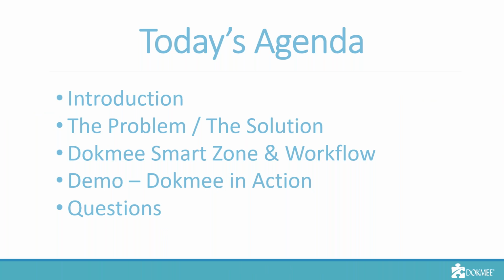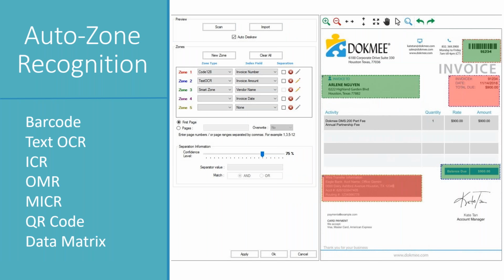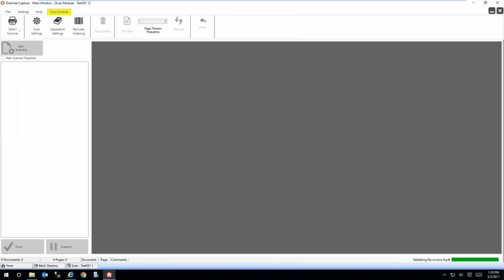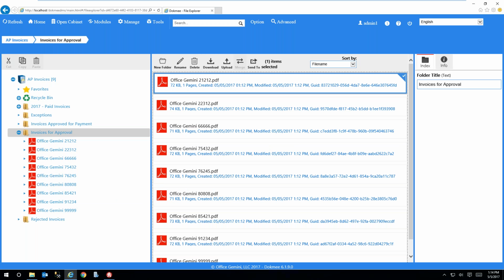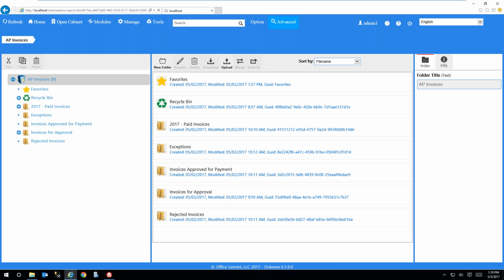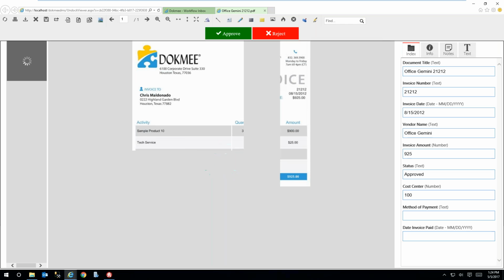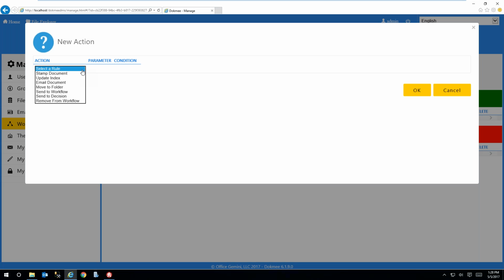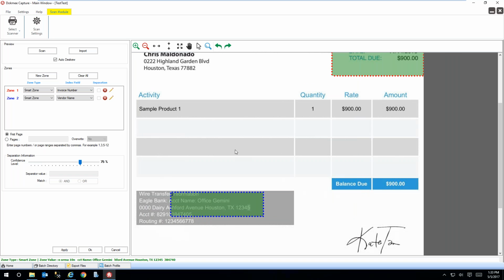Dokmee AP Automation - English